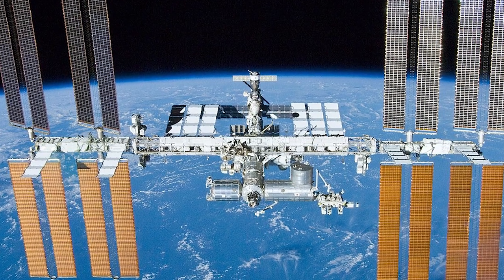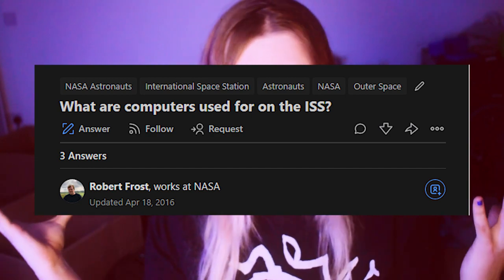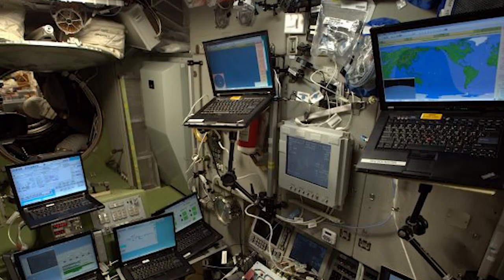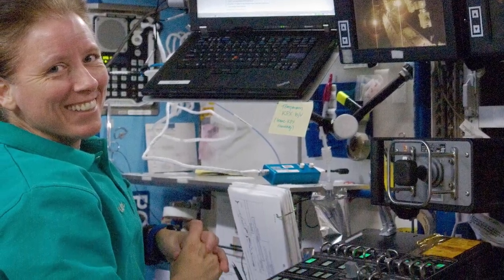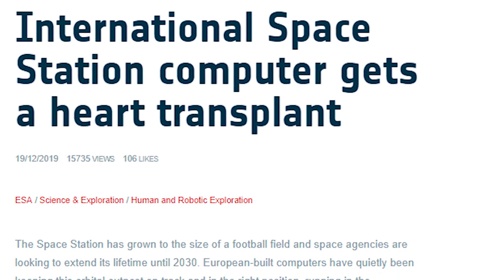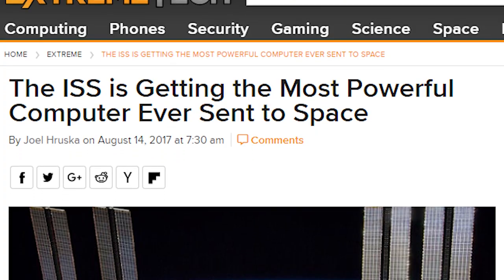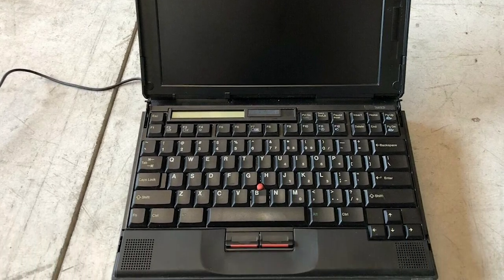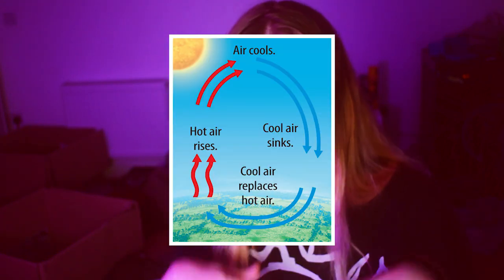ThinkPads! In Space! What are they used for?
Surface level look into what those ThinkPad laptops you see in pictures from the International Space Station actually do on there. The ANSWER won't Shock you!